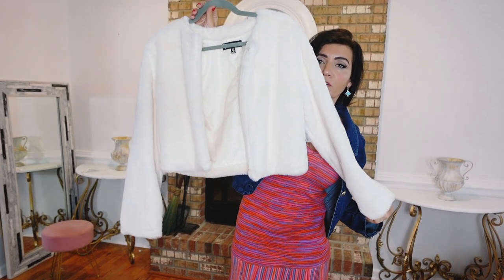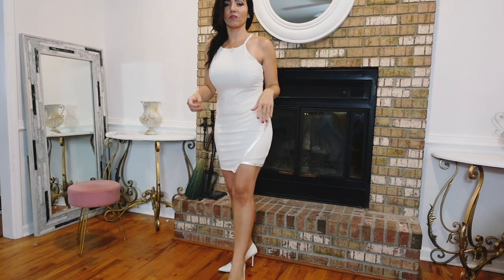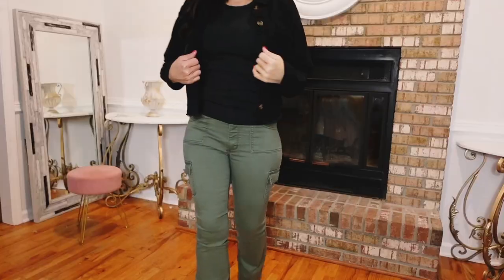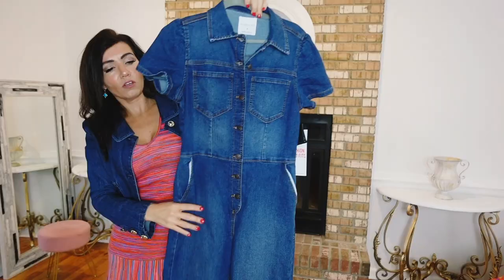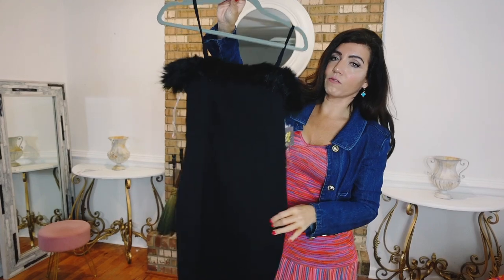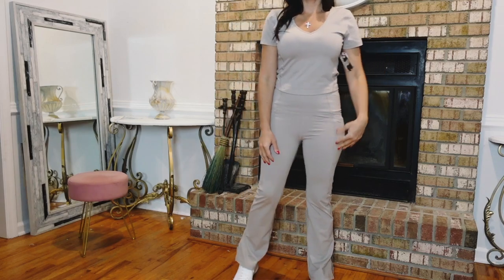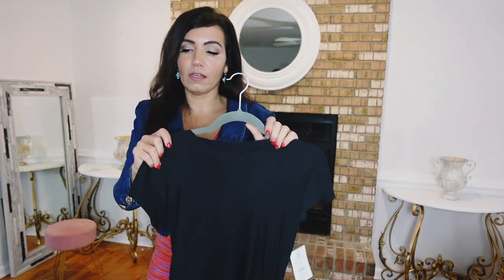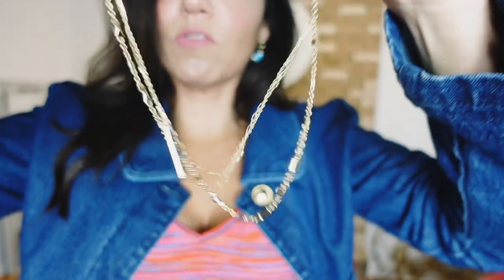WALMART CLOTHING TRY ON HAUL 2023 🍂 WALMART FALL OUTFITS 🍂 AFFORDABLE FASHION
My size- 5'6 145lbs 34D-27-37